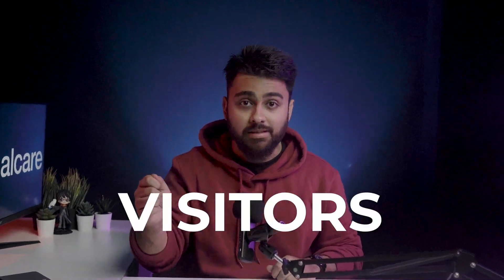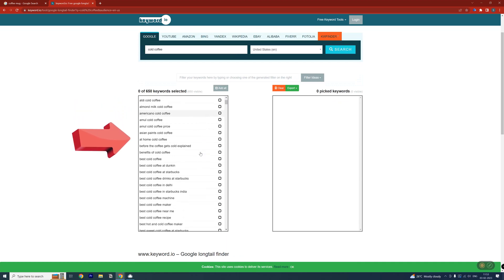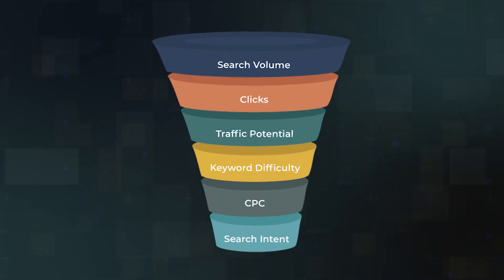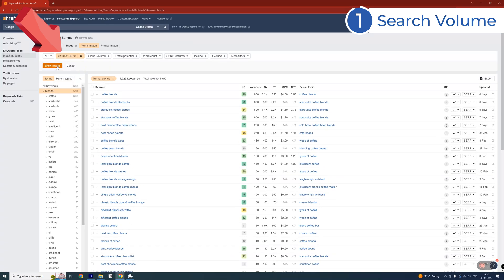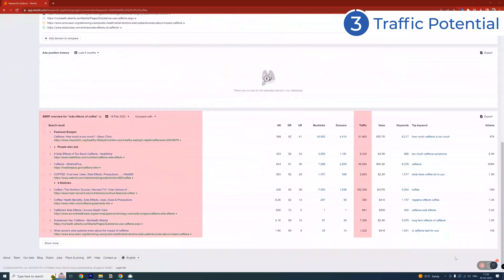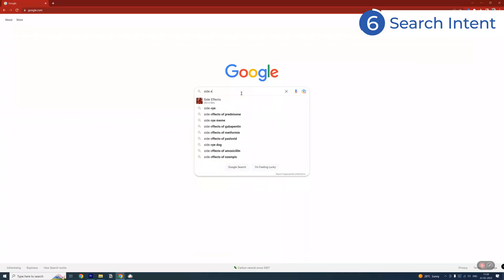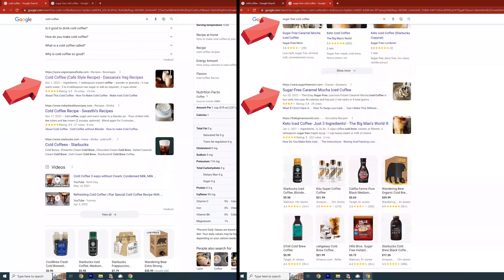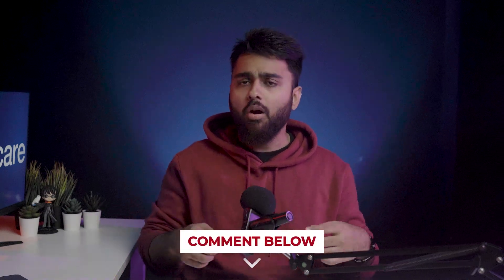Keyword Research for HIGH Website Traffic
Whether you're a Beginner or Expert in Keyword Research, this 1st video in our SEO Tutorial Series will help you get HUGE traffic. 🌟 BONUS: Faster website rank higher, so try our FREE plugin for 3X Speed

Effective keyword research is not just about finding the right words to use, it's also about analysing the competition & prioritising certain keywords to maximize your chances of ranking, strategically adding keywords to avoid google penalising you for keyword stuffing and a bunch of other things.

There are 3 steps to get huge traffic from keyword research: 1. Find High Value Keywords, 2. Analyse & Prioritise Keywords, 3. Create Content Strategy

Our research found 6 key factors for success, which you can use like layers of a filter. You can put many keywords through this & only the best ones will make it through. They are: 1. Search Volume, 2. Clicks, 3. Traffic Potential, 4. Keyword Difficulty Score, 5. Cost per Click, 6. Search Intent

🌟 BONUS: Faster website rank higher & convert better, so try our FREE plugin for 3X Speed

00:00 - Our Path to 1 Million Views
00:20 - Effective Keyword Research
00:41 - 'Keyword.io' to Brainstorm Seed Keywords
01:12 - 'AHREFS' analyses Competitor Keywords
02:03 - Analyse & Prioritise Keywords
02:26 - 6 KEY FACTORS (IMPORTANT)
02:43 - 3 Unsaid Truths of Search Volume
03:24 - How to use "Search Volume"
03:48 - 2) Clicks are deceptive!
04:12 - 3) Secret of "Traffic Potential"
04:48 - 4) Analyse Keyword Difficulty
05:21 - LEVERAGE Keyword Difficulty
05:33 - 5) Find Keyword Business Value (CPC)
05:49 - 6) Find Search Intent of Keyword
06:15 - BONUS: 'AirLift' for FREE Speed
06:40 - Content Strategy - Find Parent Topic
07:22 - Analyse Search Intent of Topic
07:35 - How to write Content for keywords